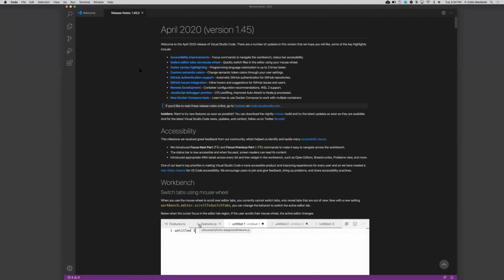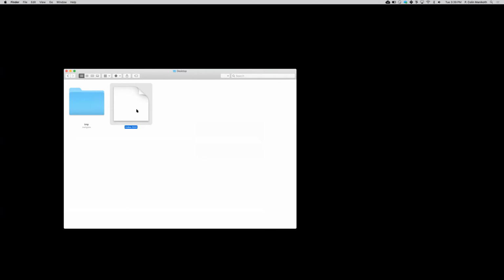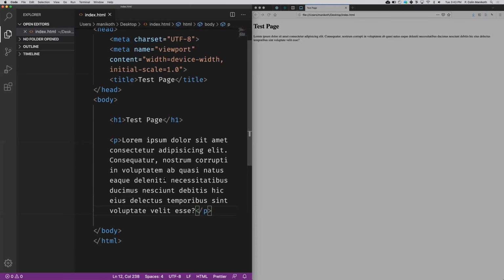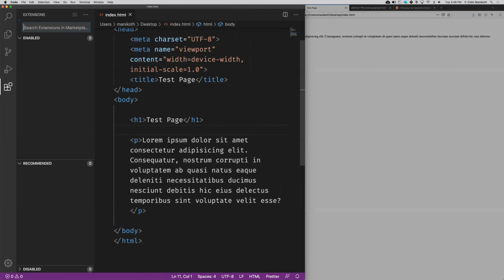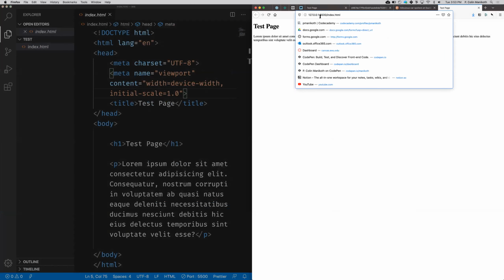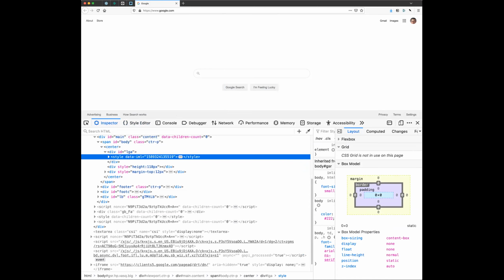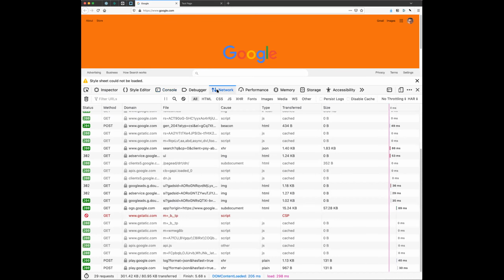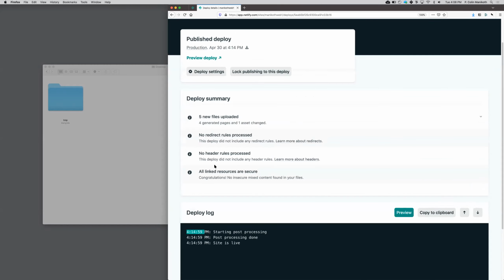5-12 (Web 1)